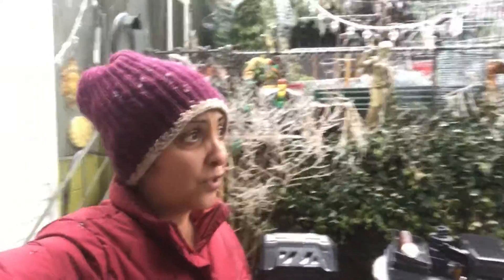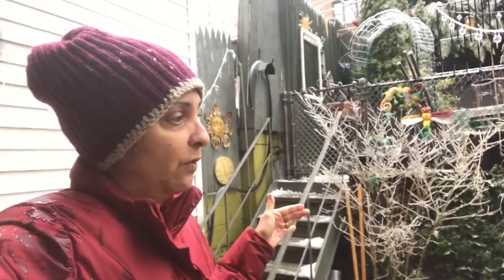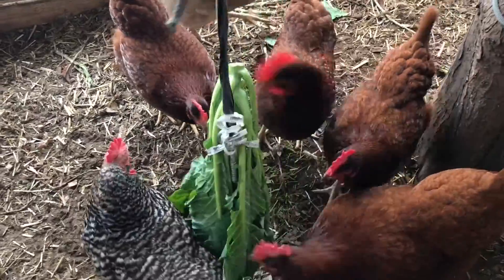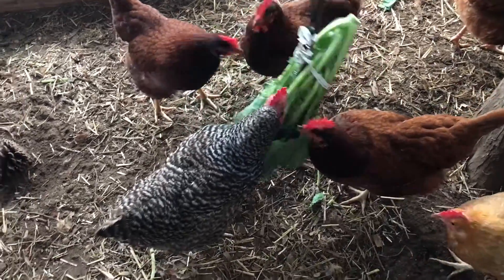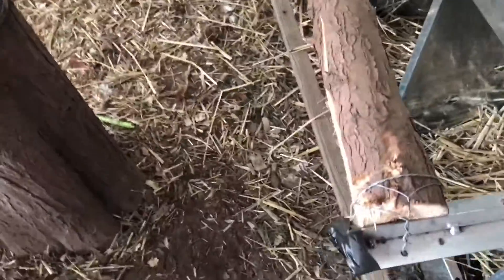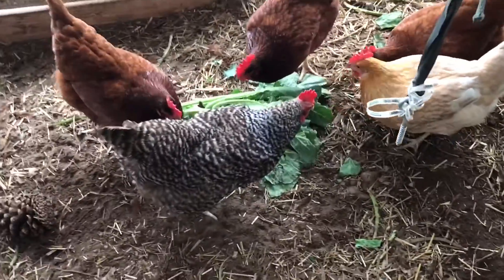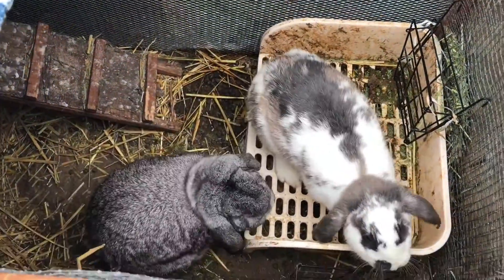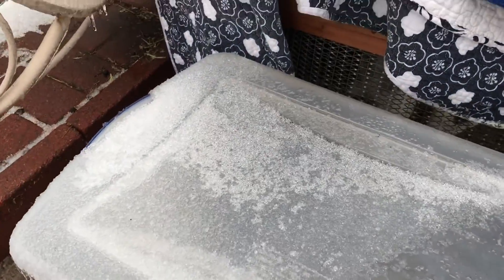Bee talk in cold weather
Cold icy day, fun with hens, let’s talk bees plus real life talk with family